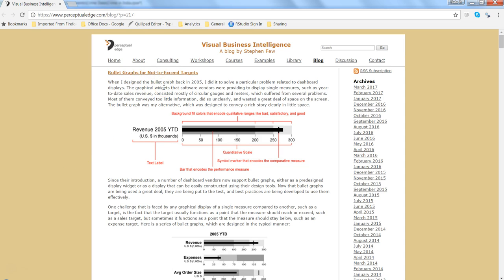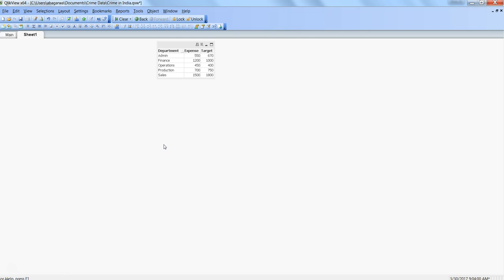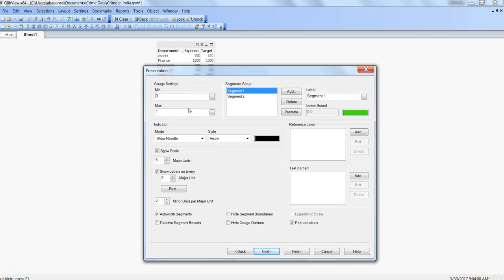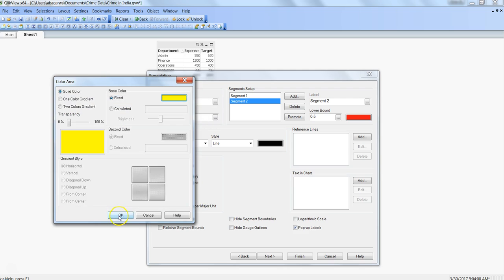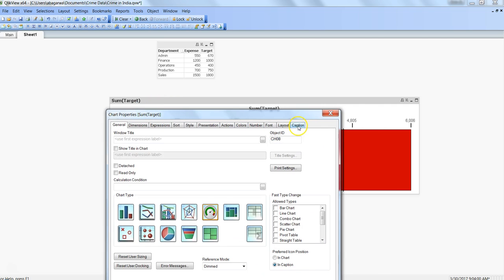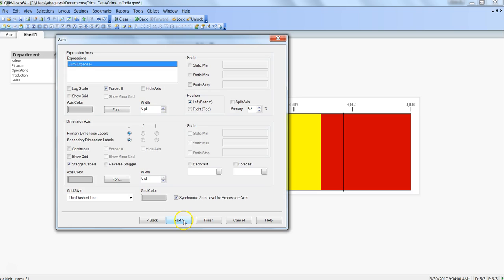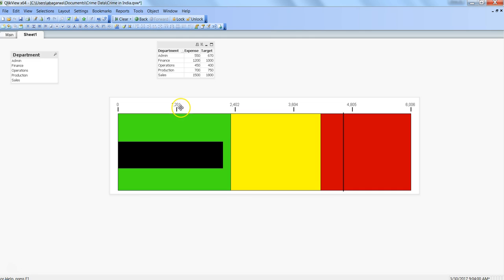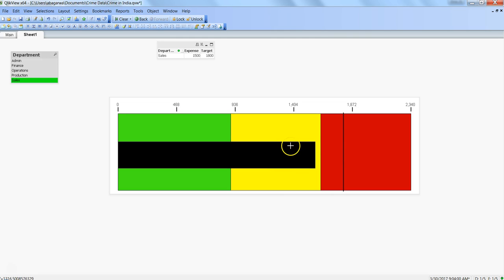QlikView Tutorial | Creating Stephen Few Bullet Chart in QlikView | QlikView Charts | Data & Tools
In this Data & Tools QlikView Tutorial video I've talked about how you can create the bullet chart in QlikView which was suggested by the Stephen few and show your complex target achieving analysis in a proper visualization. This bullet chart is a combination of gauge chart and bar chart. It opens up your out of box thinking about how you can customize the charts or combine multiple charts to make a better visualization in QlikView.

Please see other qlikview tutorial videos which was earlier uploaded on youtube